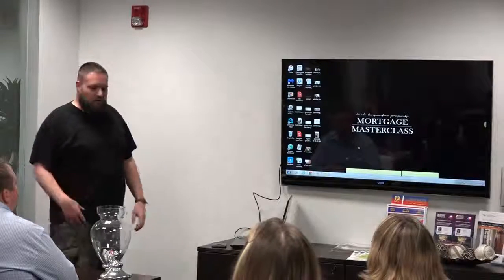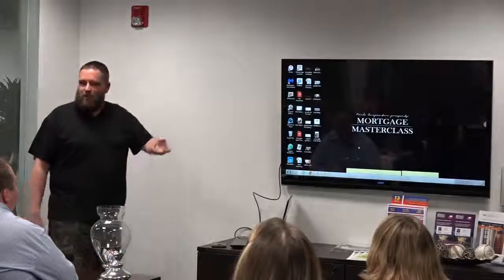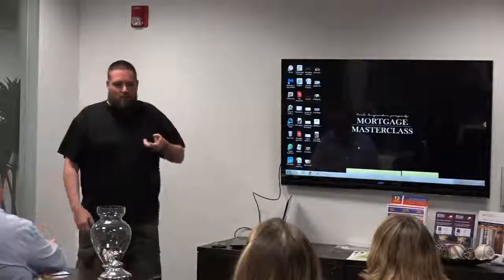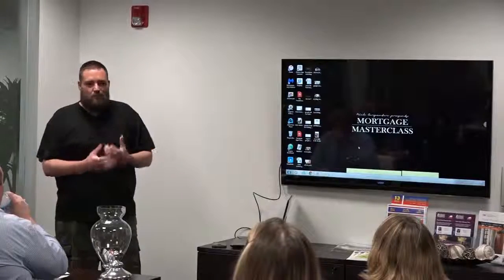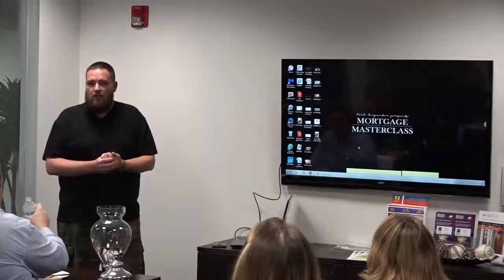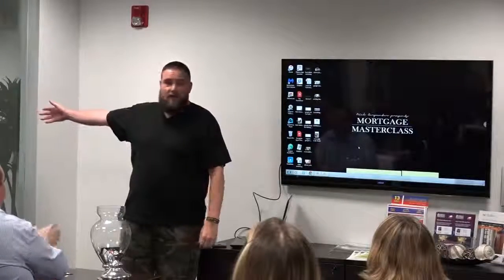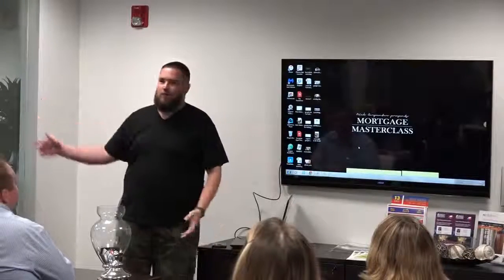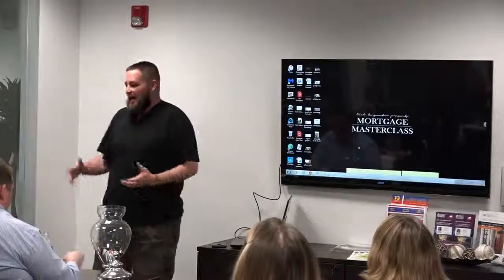First Goal When Making Mortgage Facebook Ads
Here is the #1 goal when loan officers are creating mortgage Facebook ads.

You see, Facebook is an endless stream of information and you have to be more exciting or engaging than what might come next.